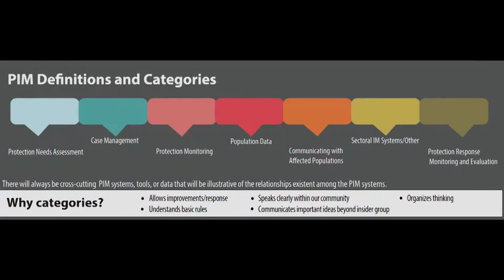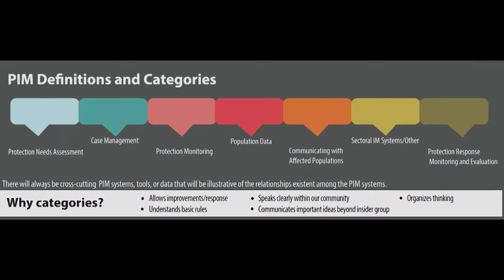DRC and UNHCR Protection Information Management